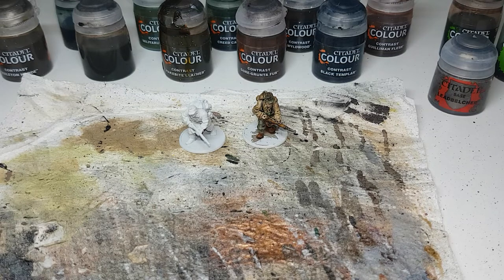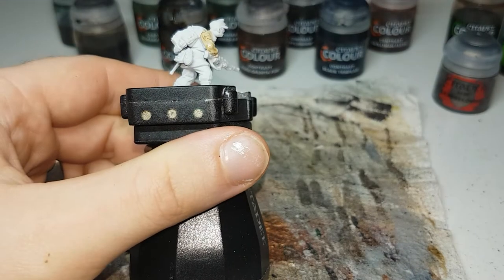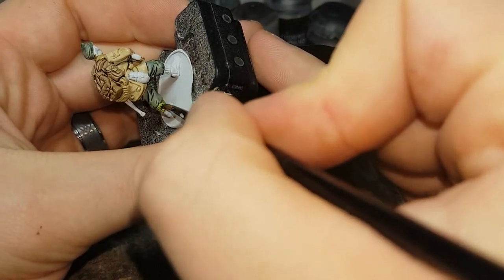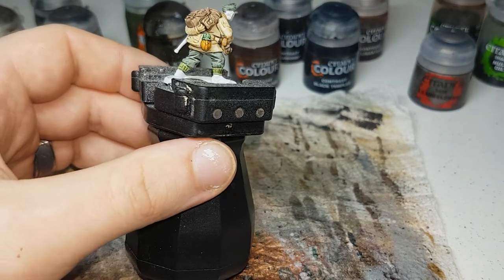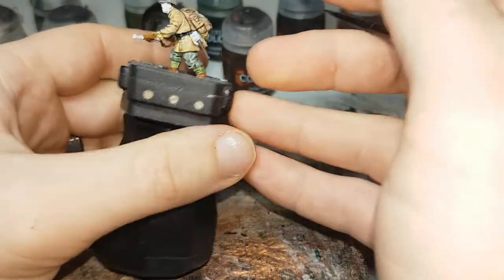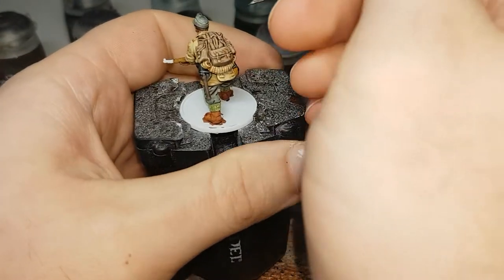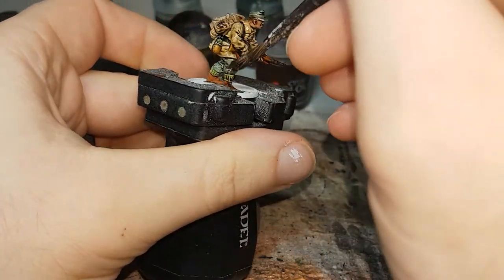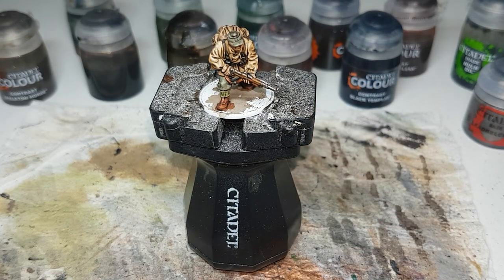How i paint Gebirgsjäger using contrast paints.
In this video I will demonstrate how I paint gebirgsjäger using contrast paints.

paints used:
corax white
German uniform (2 parts creed camo to 1 part basilicanum grey)
British uniform (2 parts skeleton horde to 1 part wyldwood)
militarum green
snakebite leather
creed camo
gore grunter fur
wyldwood
black templar
Guilliman flesh
leadbelcher
nuln oil
agrax earthshade